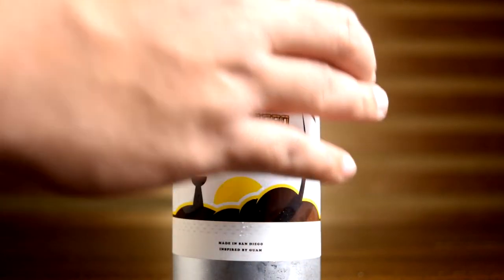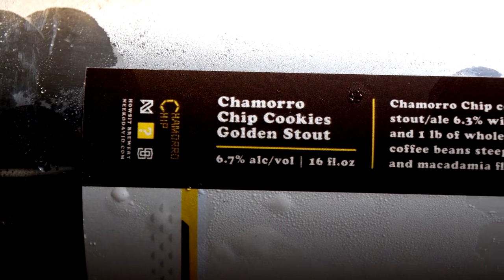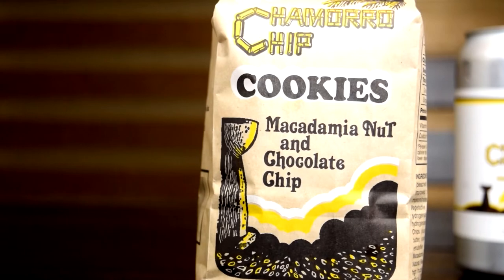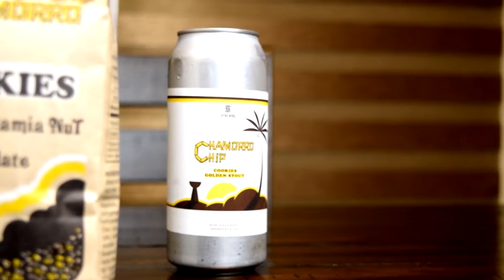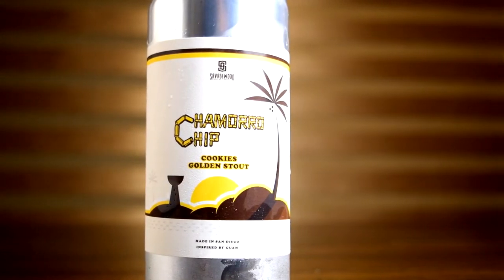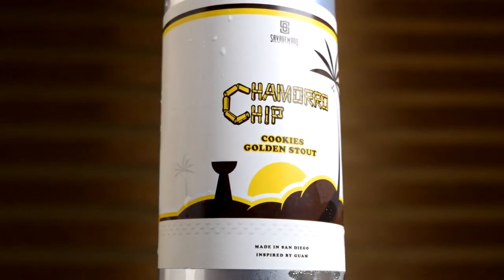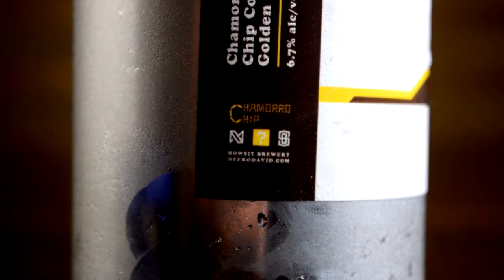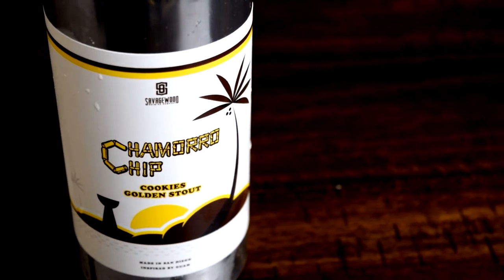Golden Stout: Savagewood Brewing Co. - Chamorro Chip Cookies, Side Quest 67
I remember when Neeko David started Howsit Brewery, his fictional brewery. He would design labels for beers that were based on Guam flavors. I hoped one day someone would make it a reality and it finally happened. The Chamorro Chip Cookie is probably my favorite cookie. It's bite size and crunchy and the flavor is great. If Savagewood can translate this flavor into a beer I'm going to love it.